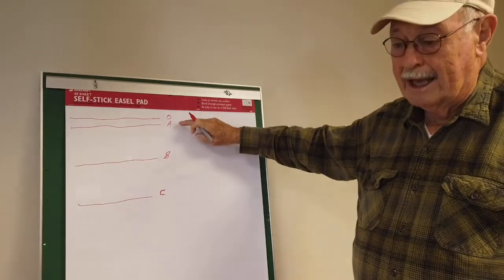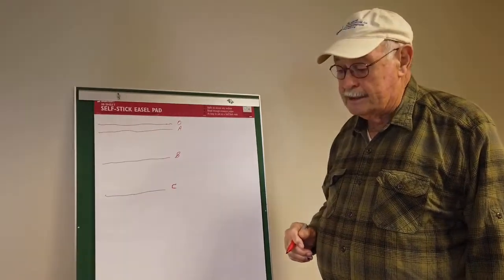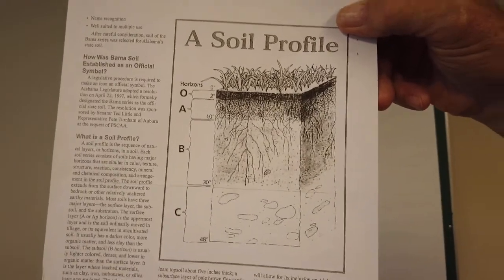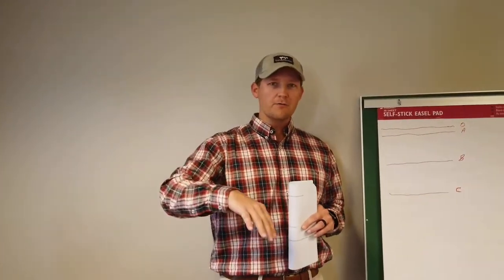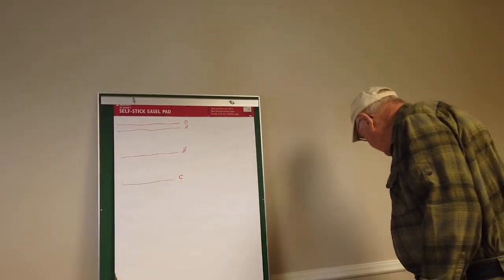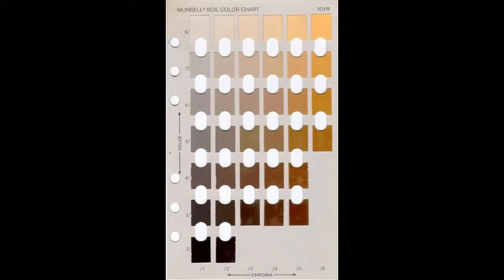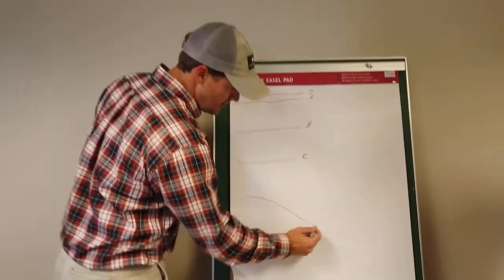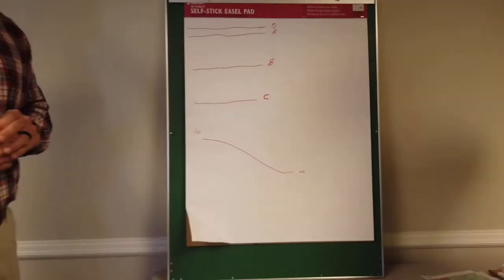2021 Soils Training